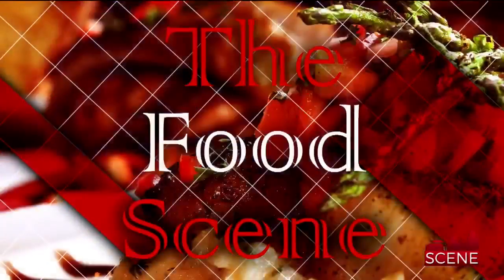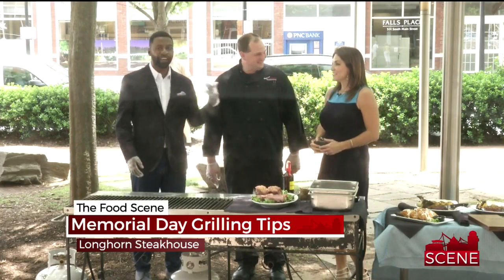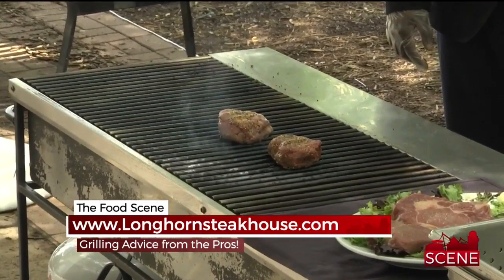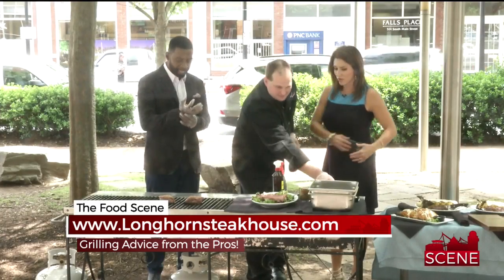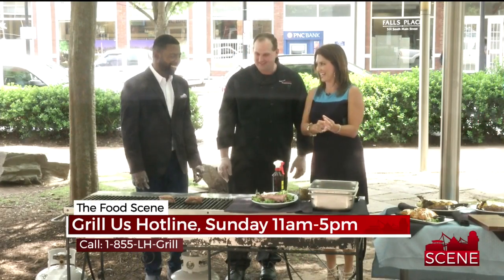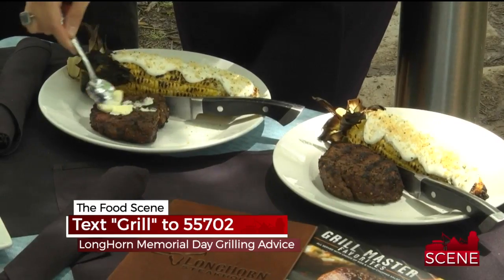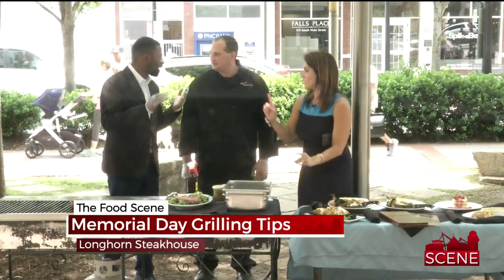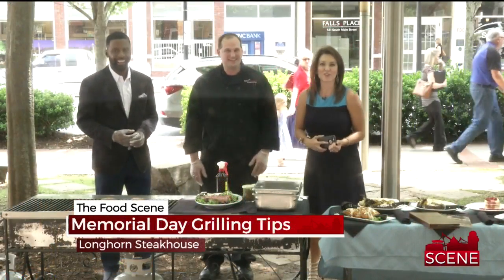Memorial Day Grilling Tips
On the Food Scene tonight, are you gearing up the Memorial Day weekend and thinking about firing up the grill? From burgers or steaks, you want to make sure it's just right. Today we are getting tips from the "masters of meat"! Matt Scott from Longhorn Steakhouse is here to show us how to make the perfect filet.